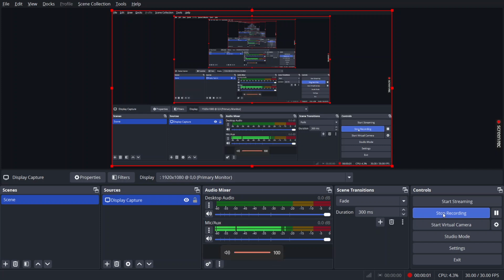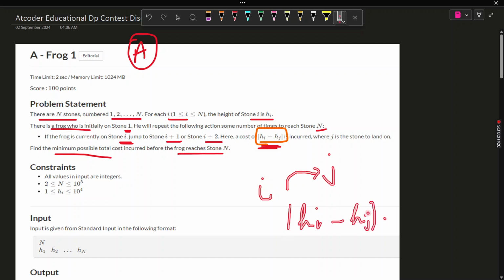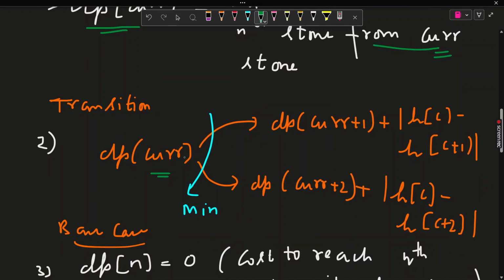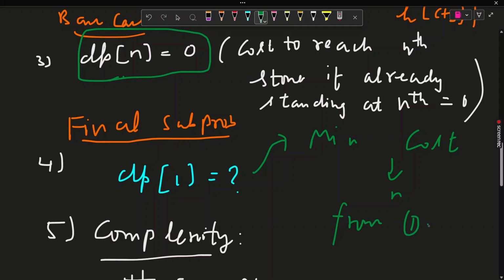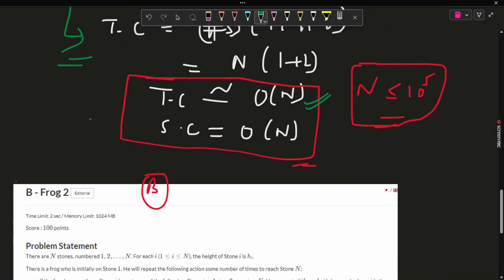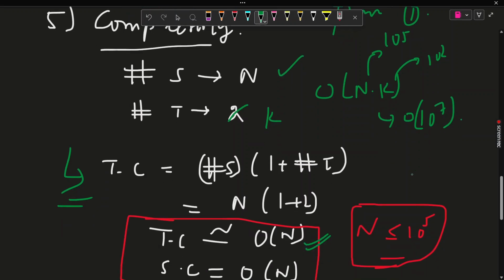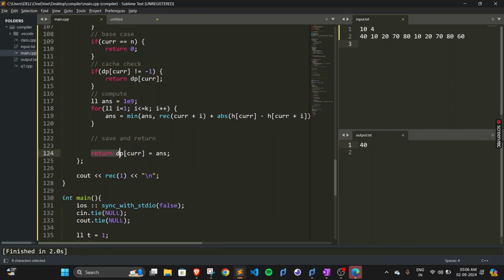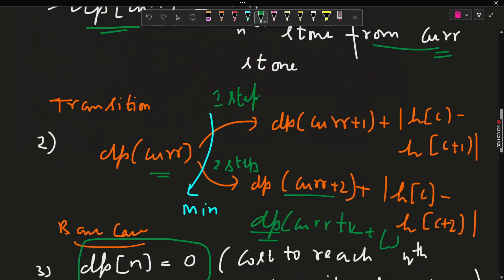A - Frog 1 & B - Frog 2 | Atcoder Educational Dp Contest